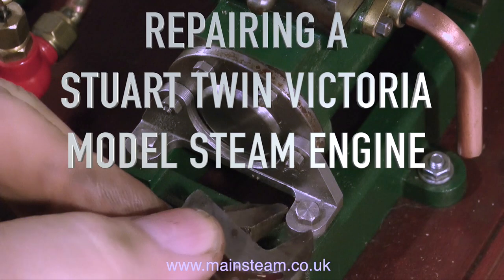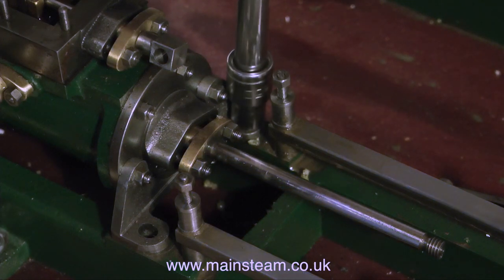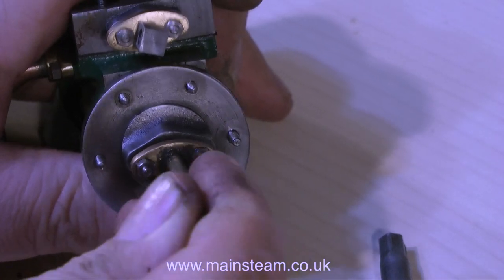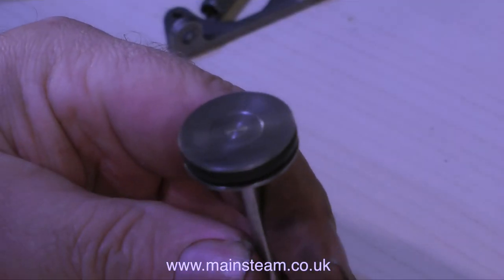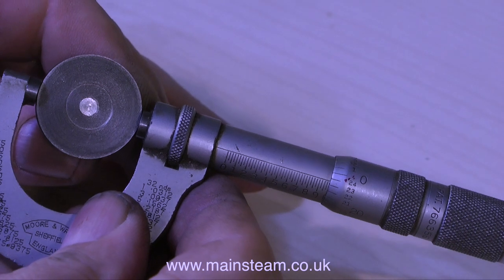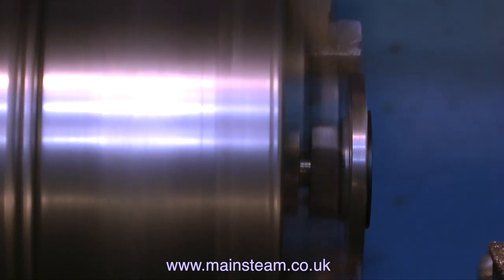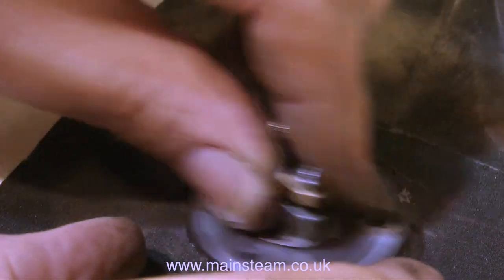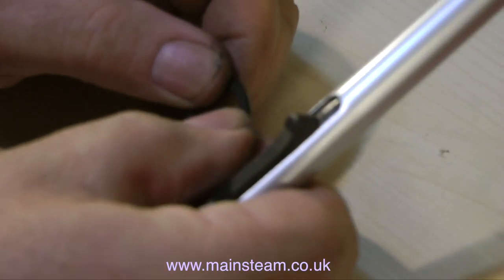STUART MODELS TWIN VICTORIA REPAIR - Part #3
Stuart Twin Victoria Repair - Part #3 - The main problems with this engine.